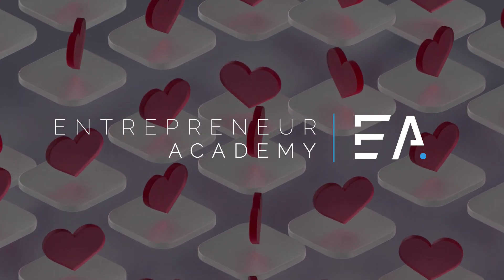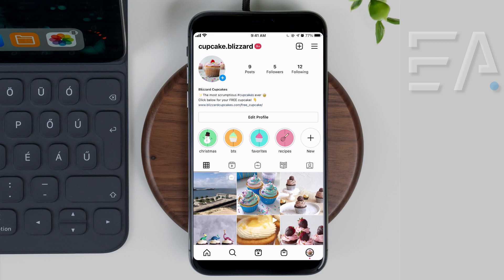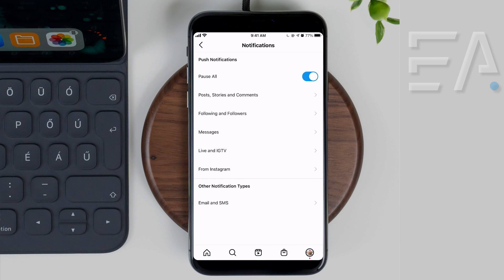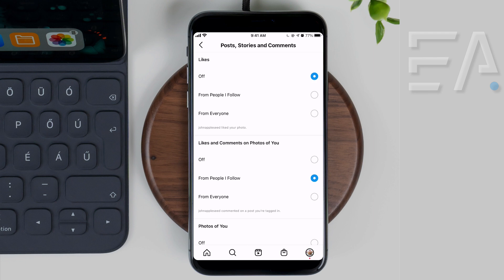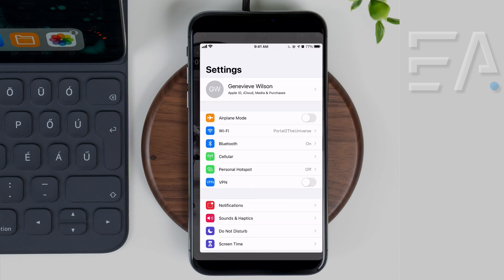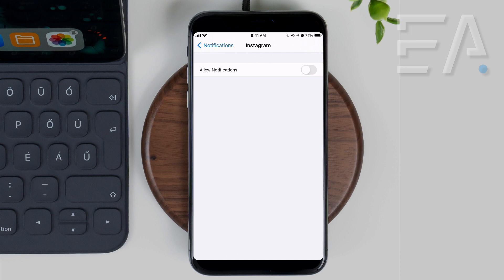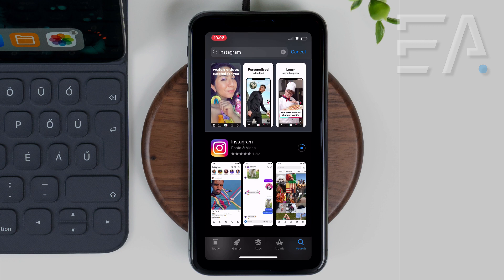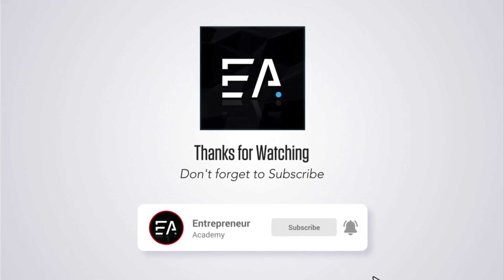FIX Instagram Push Notifications Not Working! (2022)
🔥FIX Instagram Push Notifications Not Working!

Sometimes randomly you Instagram notifications stop working and nothing you try helps it! This videos shoes you exactly how to FIX Instagram Push Notifications Not Working!